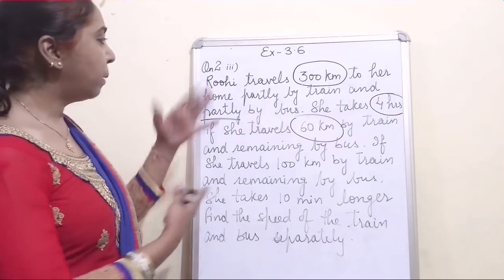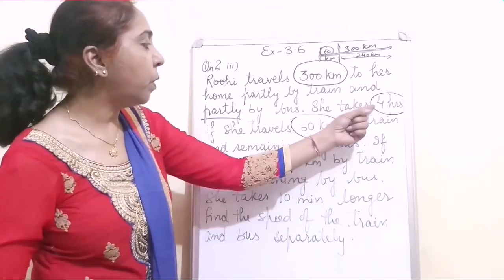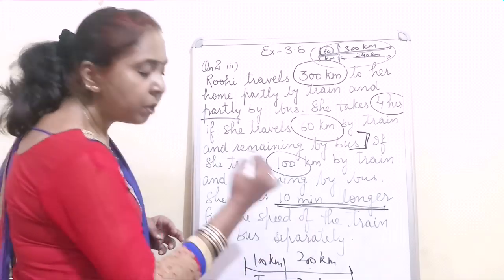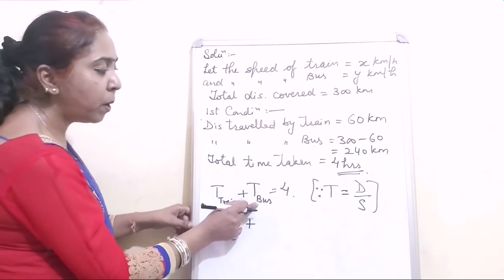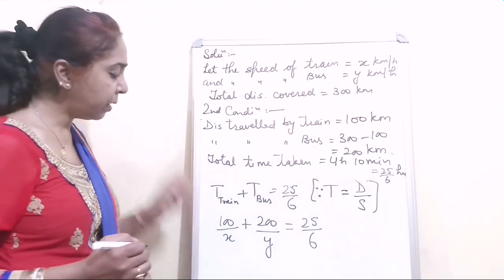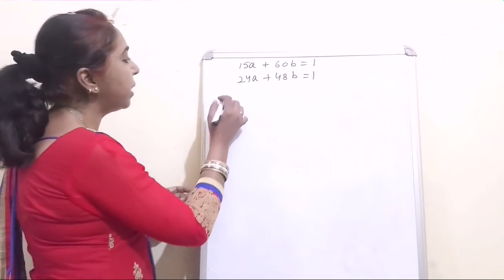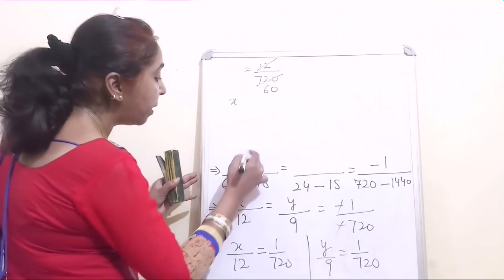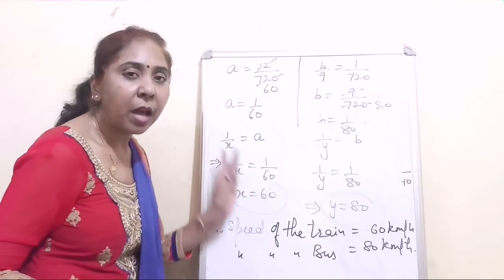Ch 3,ex 3.6 qn 2 iii, Distance- time word problem pair of linear equation in two variables